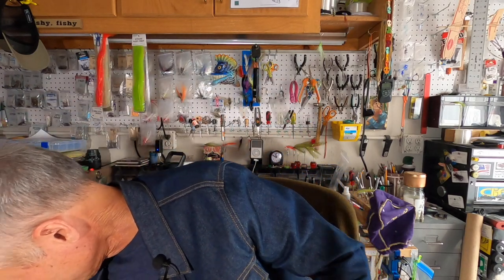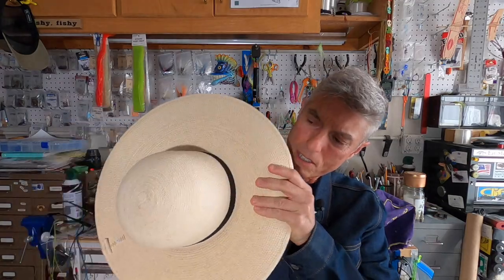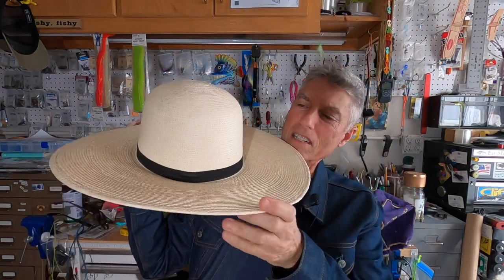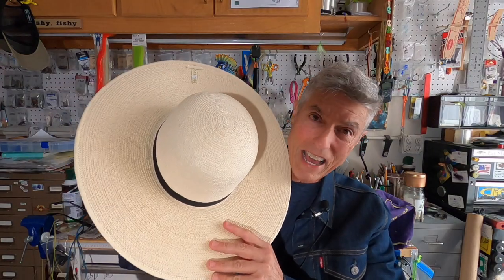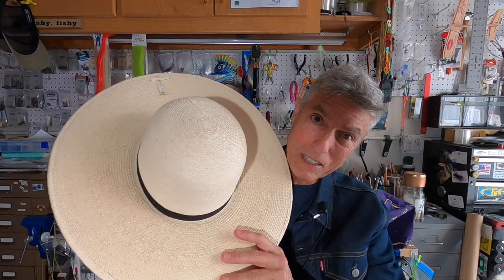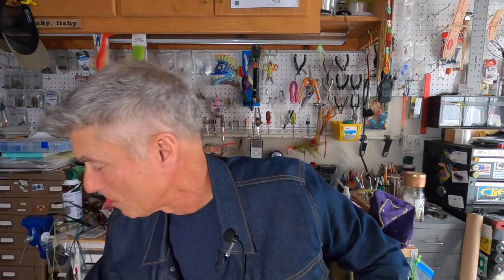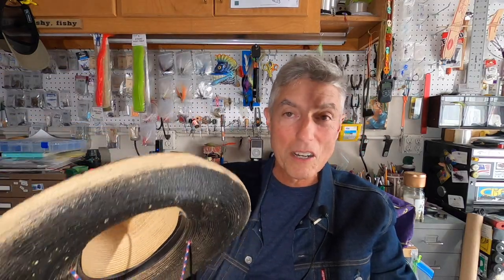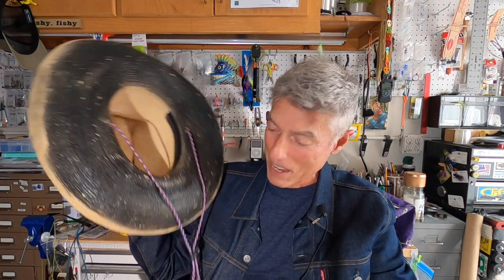Texas Fly Fishing Report for the Love of Fly Fishing 2210312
WELCOME BACK! It's the first Texas Fly Fishing Report of 2021, and it is all over the place! You will have to watch for latest info, and a preview of what is to come in 2021.
in the FORT WORTH STOCKYARDS. REMEMBER - these hats are so "cheap" that Finchers keeps them hidden in back, away from the rich foreign tourists! You will have to ask for the brand, and they will bring them out for you. The Texas Fly Fishing News Report is the longest running report on the Texas fly fishing scene. News, views and hot spots for fly fishing in Texas are all just part of what you find here on the Texas Fly Caster YouTube Channel. Be sure to check out the meticulously curated and categorized YouTube Playlists to narrow your interests when it comes to art, fly fishing, events, tips & techniques and much more!